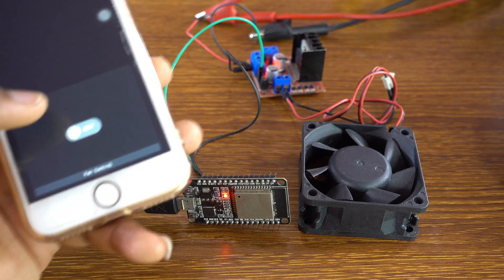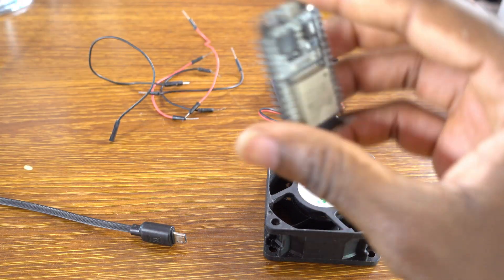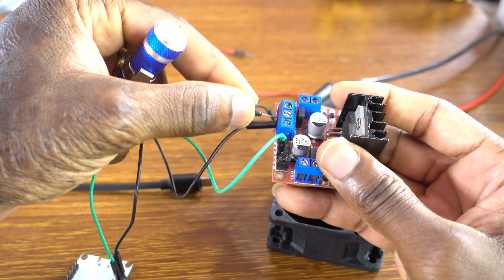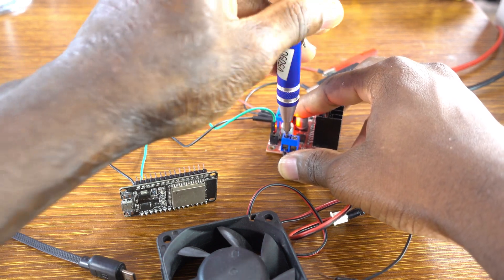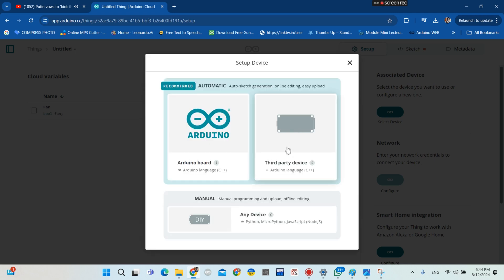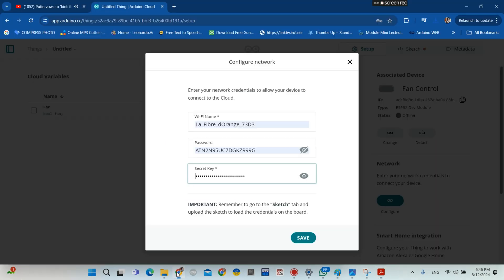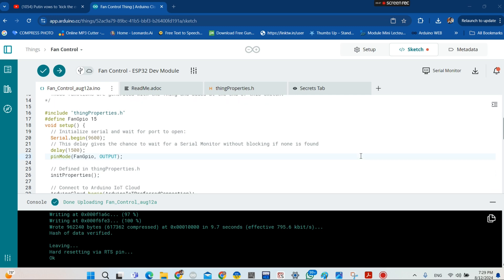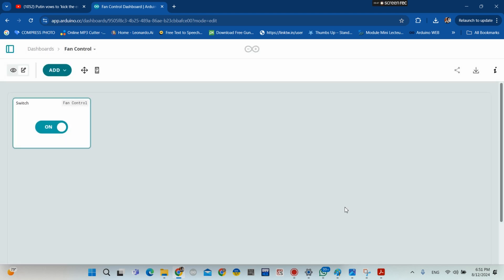Controlling a 12V DC Fan with ESP32 on Arduino IoT Cloud(IoT Remote App)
How to control a 12V DC Fan with ESP32 using Arduino IoT Cloud

In this tutorial, we will guide you through the process of controlling a 12V DC fan using the ESP32 microcontroller and the Arduino IoT Cloud. This project is perfect for beginners and enthusiasts who are looking to integrate IoT technology into their home automation systems.

We’ll cover everything from setting up your ESP32, connecting it to the Arduino IoT Cloud, and programming it to control a 12V DC fan. You'll learn how to utilize the Arduino IoT Cloud's features to monitor and manage your fan remotely.

- How to set up and configure the Arduino IoT Cloud
- Wiring the ESP32 to a 12V DC fan
- Writing and uploading the code to control the fan
- Monitoring and controlling your fan from anywhere

**Required Components:**
- ESP32 Development Board
- 12V DC Fan
- Power Supply for the fan
- Jumper wires
- Breadboard (optional)

Join us as we dive into the exciting world of IoT with this hands-on project!

timeCodes

0:00 -Reviewing the project
0:44 -Components used
01:56 -Connecting L298N DC Motor to ESP32
04:44 -Connecting 12V DC Fan to L298N DC Motor Driver
06:27 -Circuit diagram
06:32 -Get Started with Arduino IoT Cloud
06:51 -Creating a Thing on Arduino IoT Cloud
07:03 -Creating a variable on Arduino IoT Cloud
07:18 -Associate device on Arduino IoT Cloud
07:48 -Recover secret key on Arduino IoT Cloud
08:39 -Set up network on Arduino IoT Cloud
09:33 -Rename a Thing on Arduino IoT Cloud
09:49 -Edit Arduino IoT Cloud code
12:05 -Create a dashboard on Arduino IoT Cloud
15:34 -IoT Remote mobile application
16:32 -Testing the project